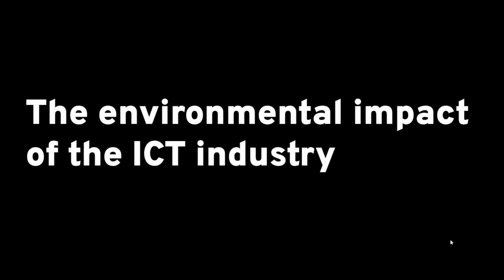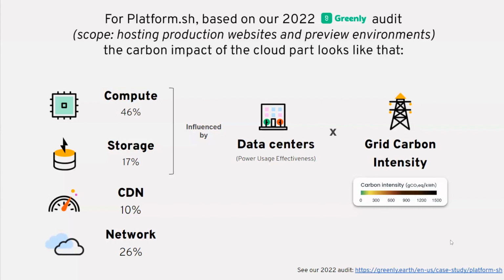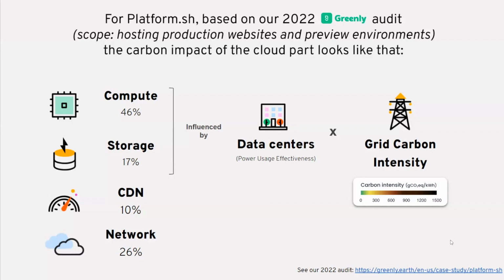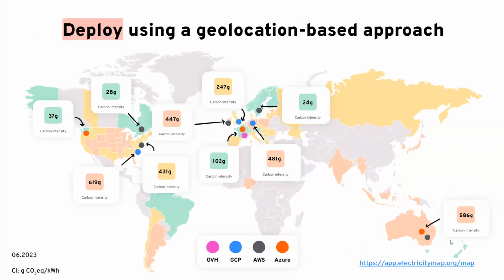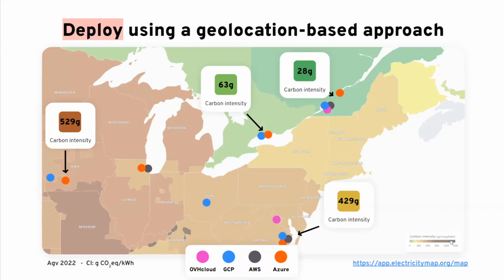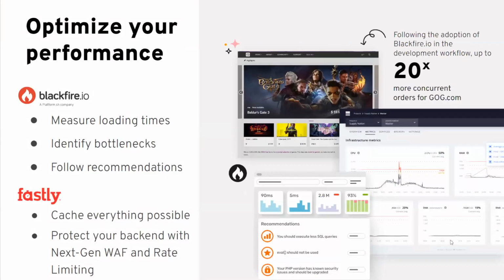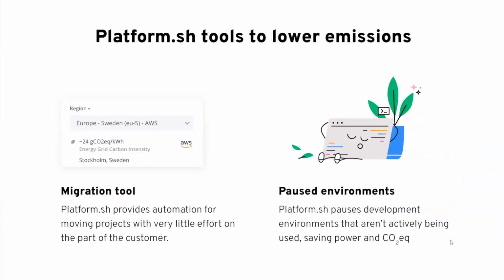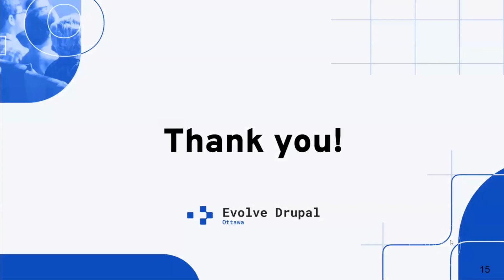EvolveDrupal Ottawa: Strategic Hosting Choices & Performance Optimization for Web Development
Did you know that the ICT industry represents around 4% of global greenhouse gas emissions? If that doesn’t sound like much, consider this: it’s estimated that as an industry, we contribute more greenhouse gases to the atmosphere than the aviation sector!

What if you could improve business performance and reduce carbon emissions—even while running thousands of websites and applications?

Platform.sh has discovered a way. It combines the power of density and right-sizing, optimizing application performance, and deploying on greener regions. Platform.sh is already working with customers to reduce their carbon footprints. Join us to find out how you too can contribute to reducing climate change.

In this visionary session, you’ll learn:
Why climate change should be a consideration for everyone working in tech
How Platform.sh is already working with customers to reduce their carbon footprints

Speaker:
Gauthier Garnier - General Manager DACH & Channels - Platform.sh

This talk was delivered at EvolveDrupal Ottawa 2023.